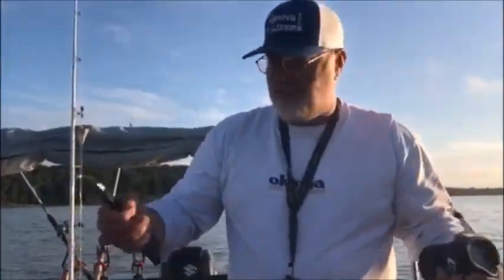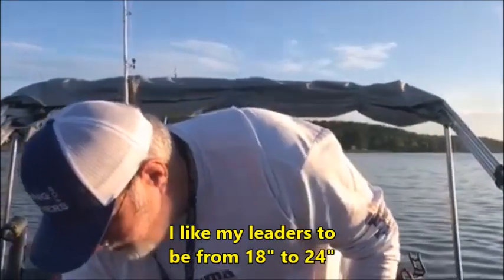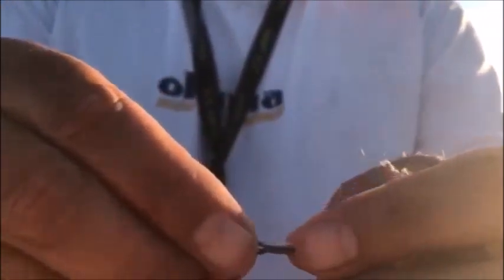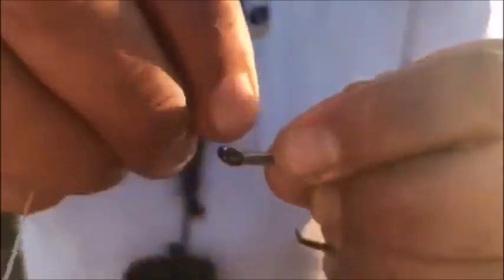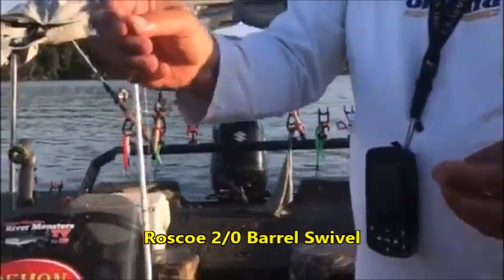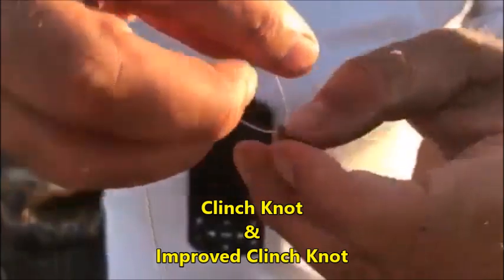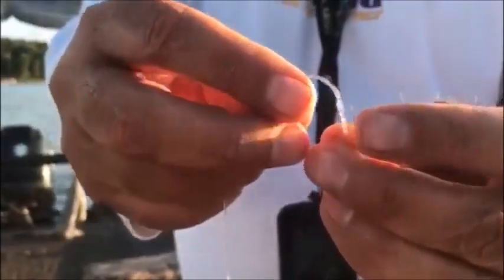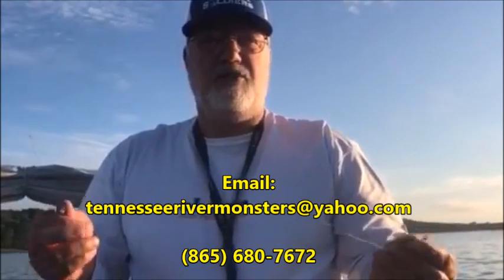How to Snell Hooks and The "Perfect Catfish Leader"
"How to Video on tying the "Perfect" fishing leader; especially for catfish.

A Veteran-Owned Business with a "No Fish - No Pay Policy"

We offer you the opportunity to catch Trophy Stripers, Giant Flatheads and Monster Blues all in one Trip. There are no other guides in the US that does what we Do - Period !

Visiting Gatlinburg, the Smokey Mountains, Pigeon Forge or going to be in Tennessee ? We are a Veteran-Owned Company specializing in World-Class Catfish & Stripers and would love to take you fishing.

Rates: August thru October

1/2 Day (4 hours) 300.00 for 2 people

Full Day (6 to 8 hours) 450.00 for 2 people